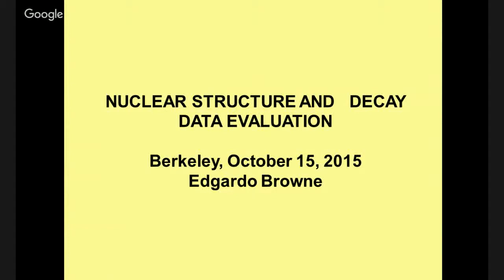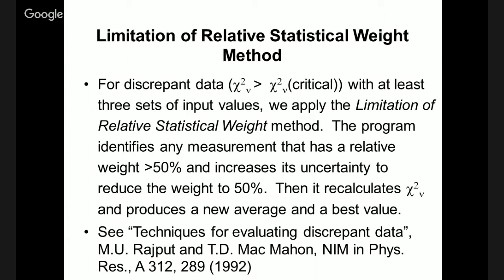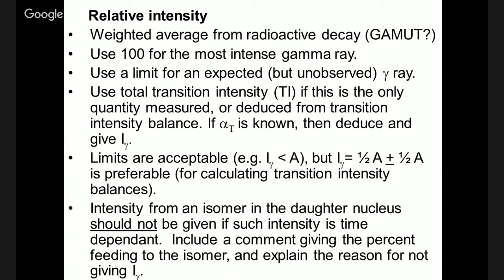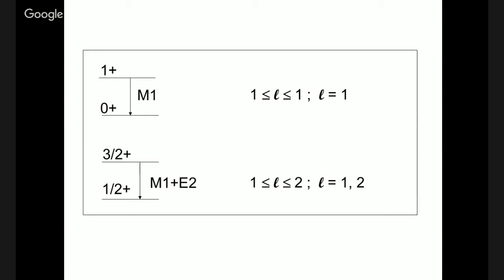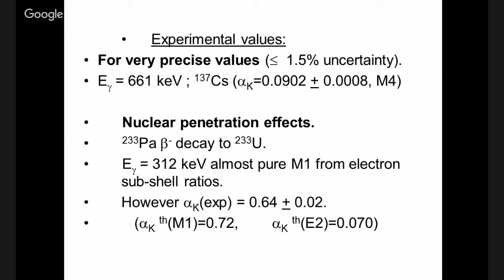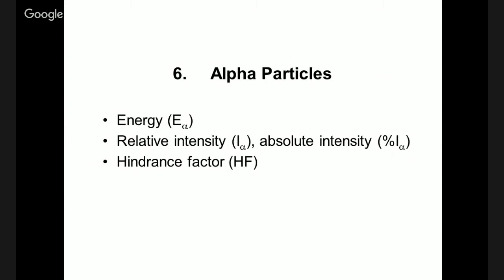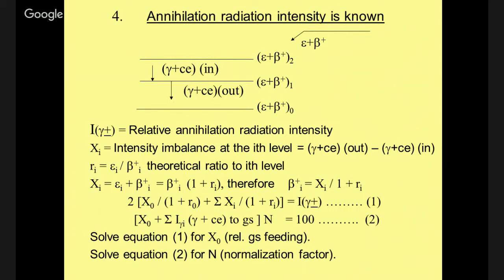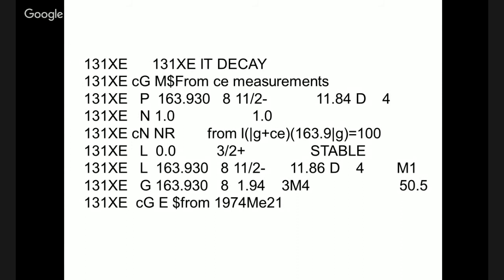Introduction to ENSDF by Edgardo Browne